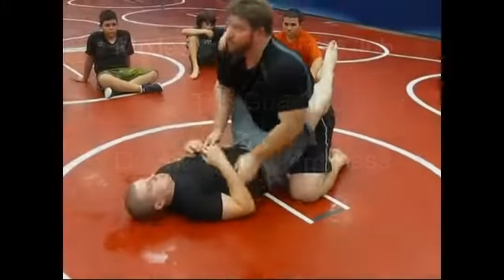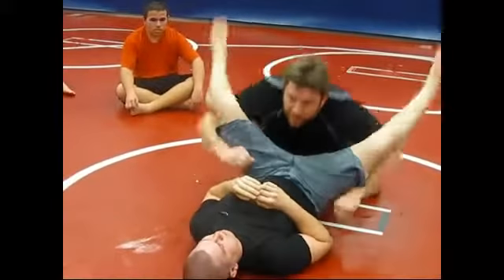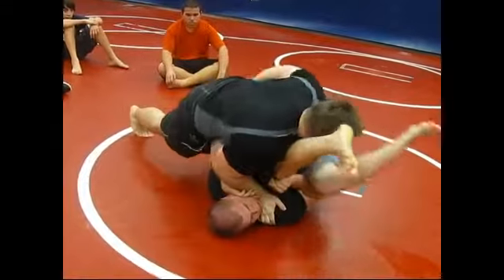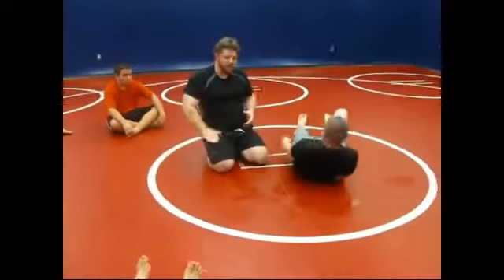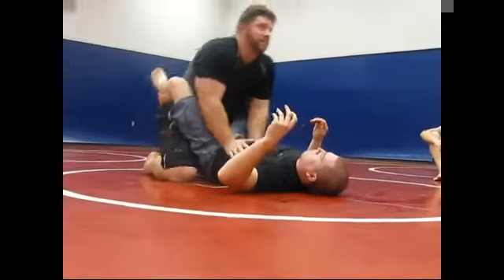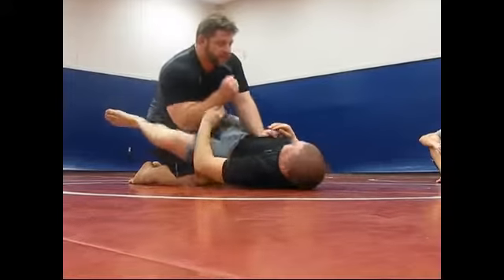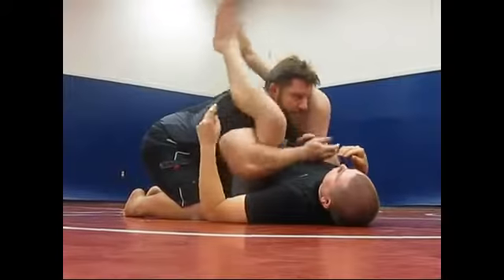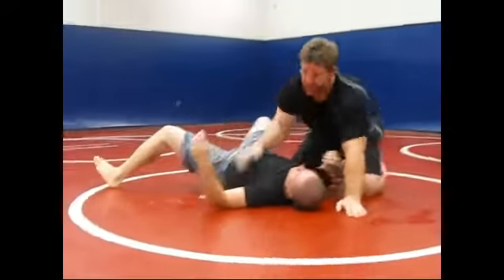Modesto Grappling ClubInstructional #11: Stacking Pass